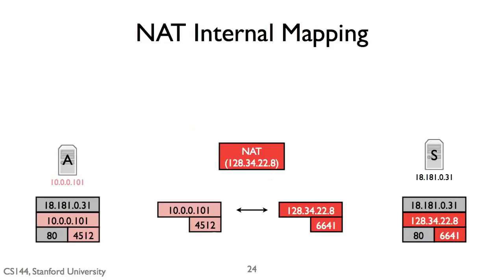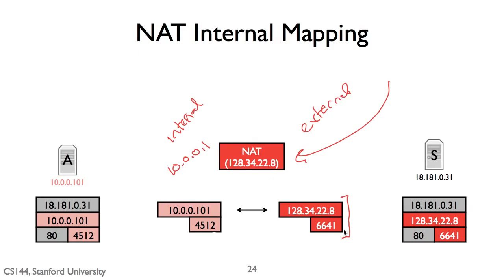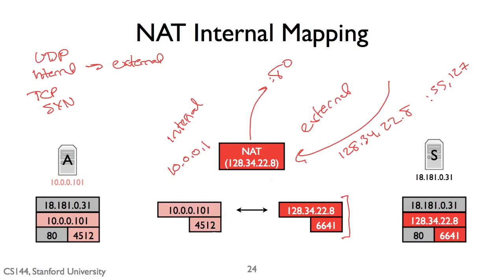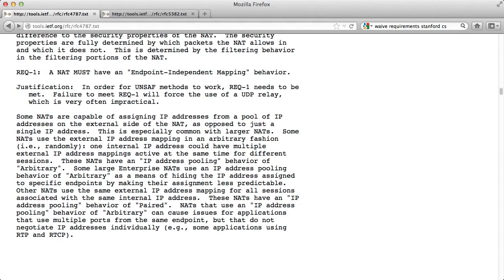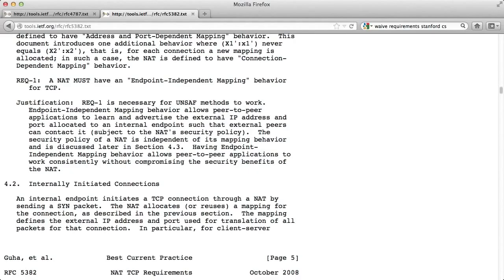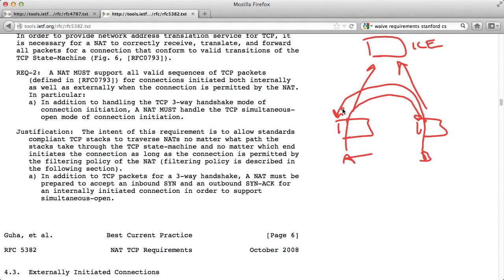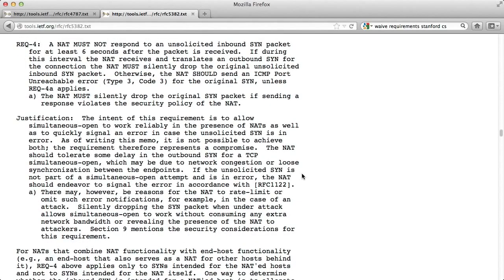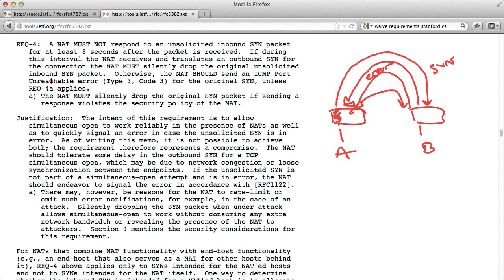英字【计算机网络导论】斯坦福大学 Introduction to Computer Networking CS 144 pn71 p71 5 4 Nats Operation 64